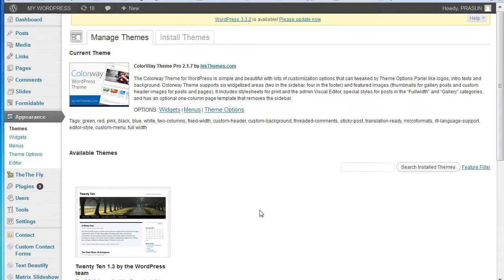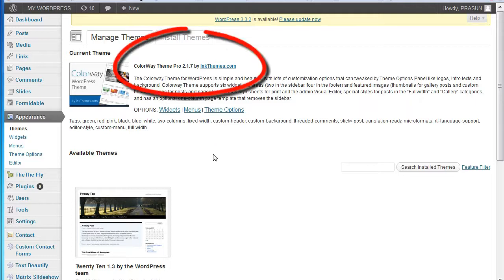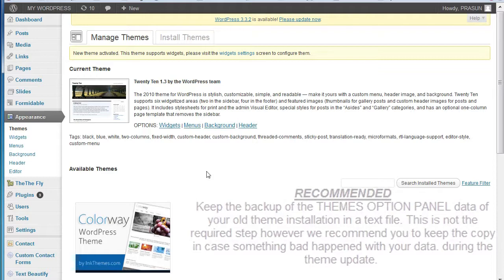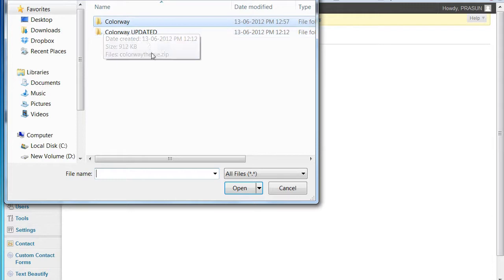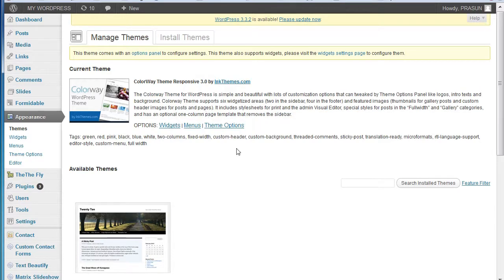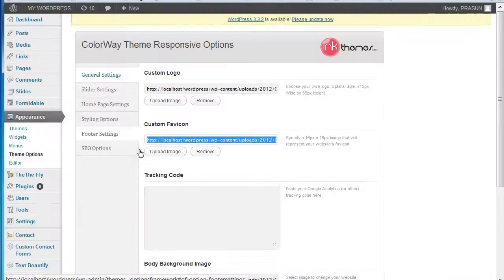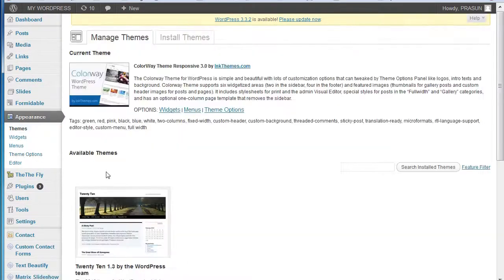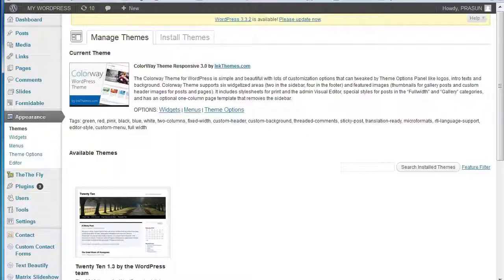How to update the ColorWay theme to v3.0 Responsive ?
Hi there

This whole tutorial shows you the process of update of ColorWay theme from the older version to the Latest Version 3.0 which is Responsive for you.

In this tutorial, you go through the whole process of updating your ColorWay theme.

Recommended: - Please back up your data before updating the theme. It is not the necessary process but as a safety purpose, we need to recommend you that.